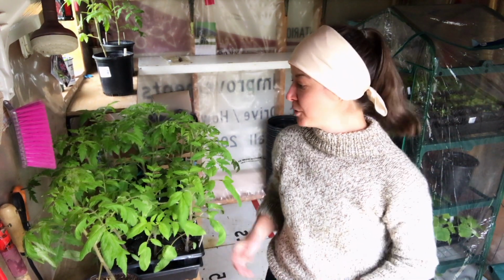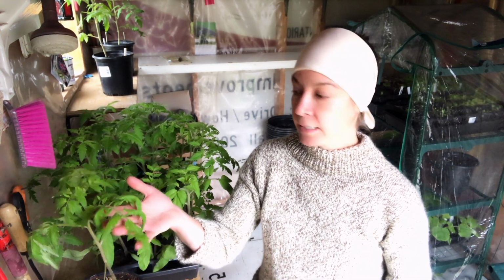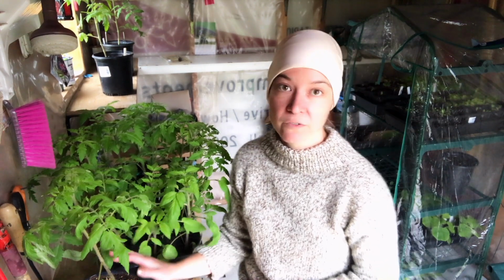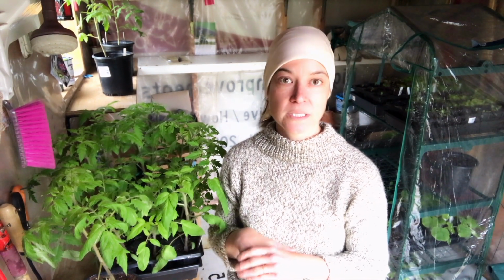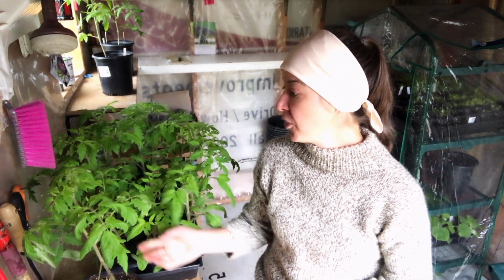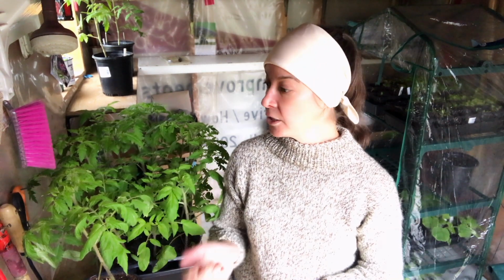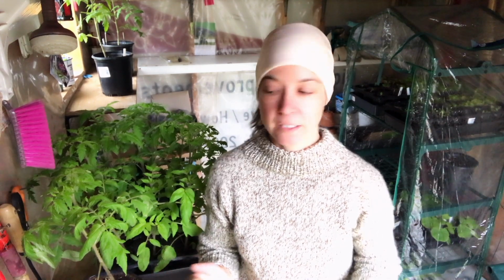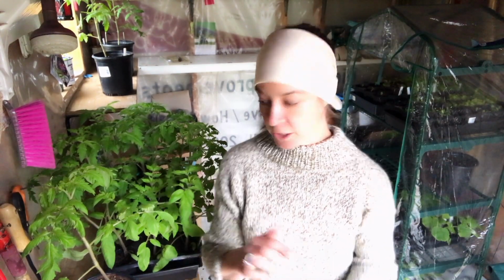Tomorrow is our Last Frost Date :)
Some best practices for us gardeners as we near the last frost date.
To plant or not to plant those frost tender Tomatoes?